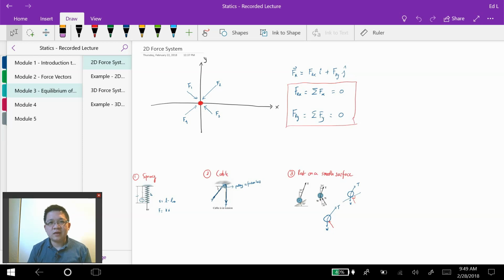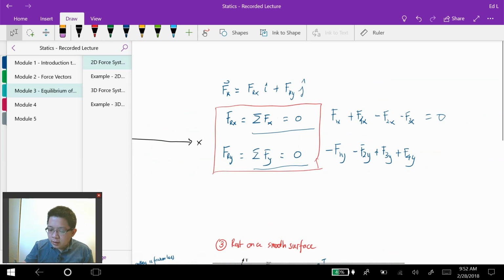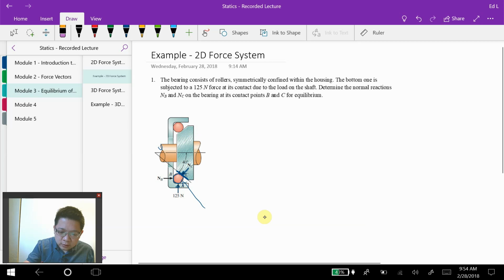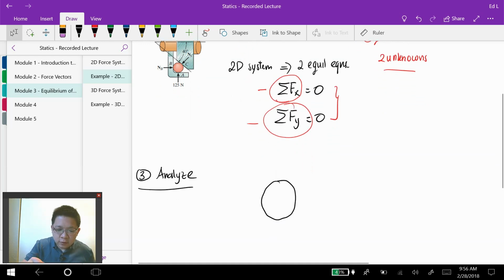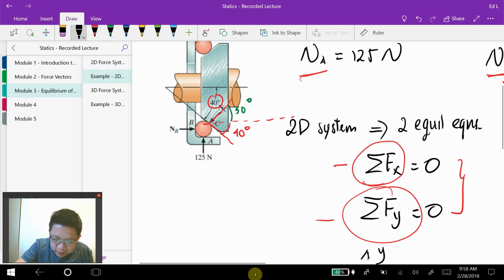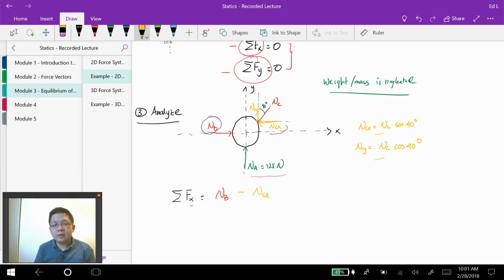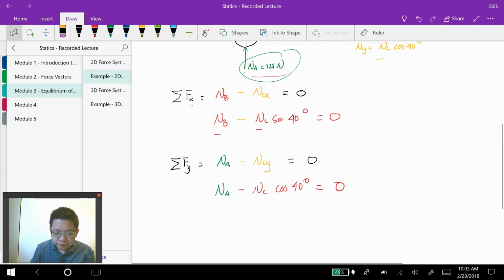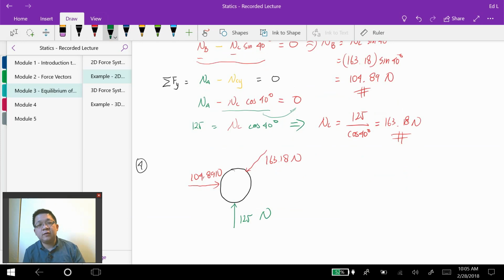Lecture 8 Example Equilibrium of a Particle 2D system